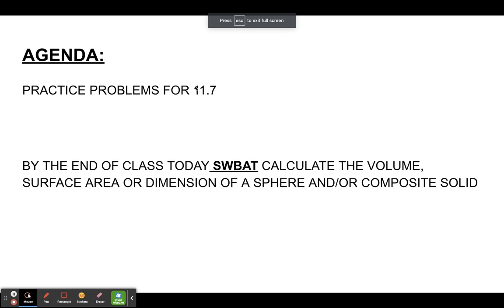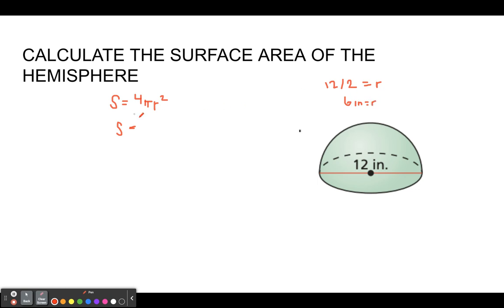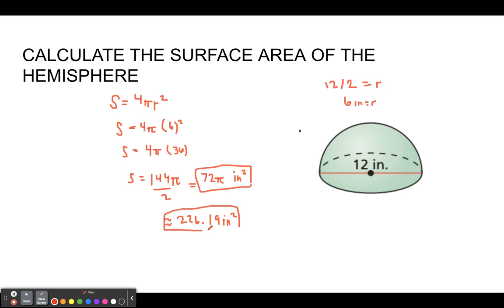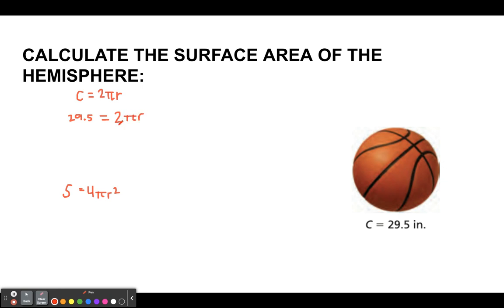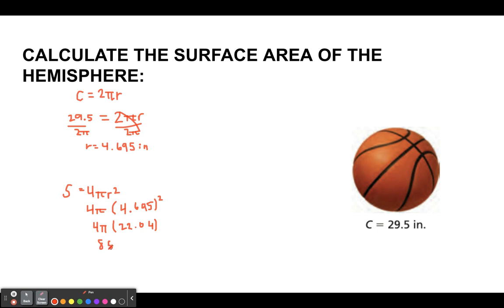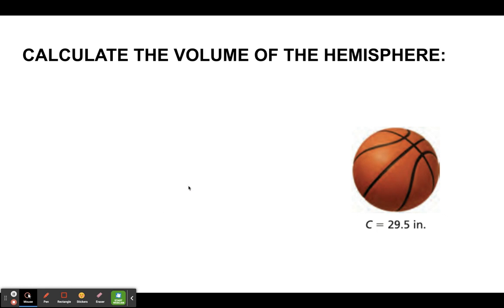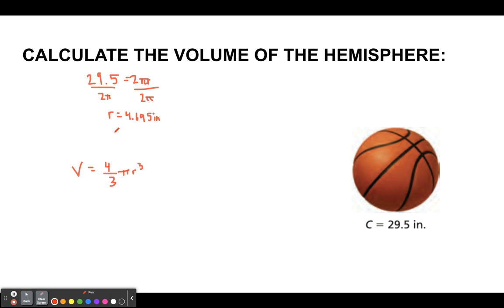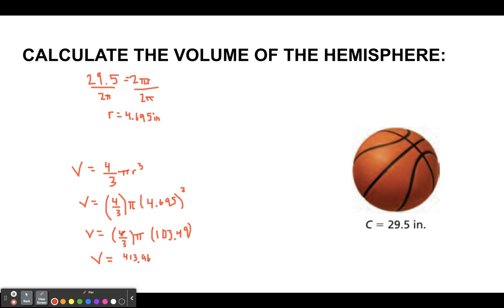Surface area and volume of a sphere